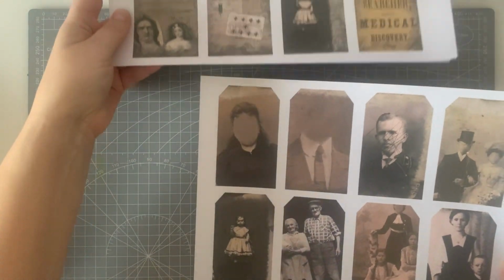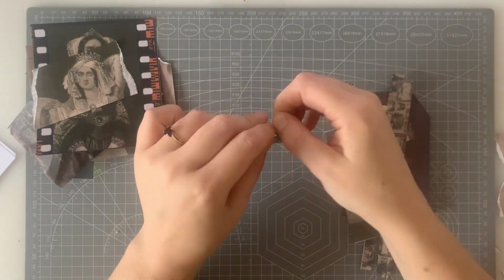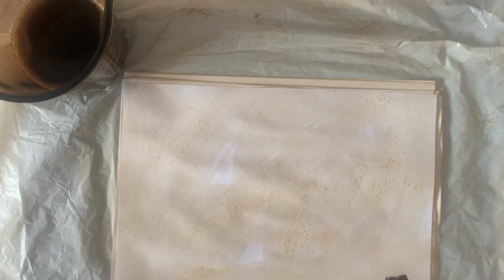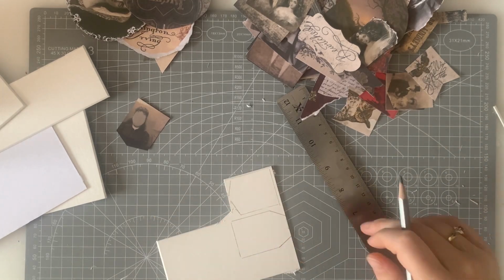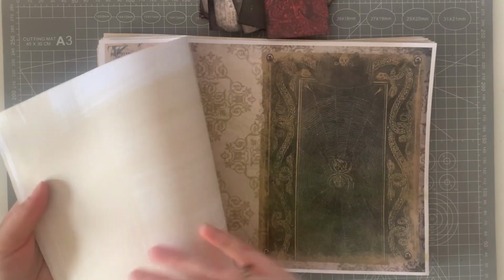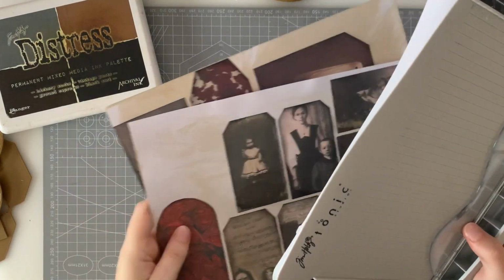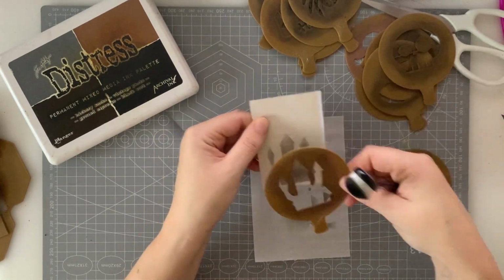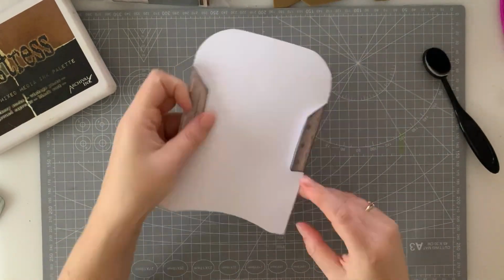Prepping to make Halloween journals / notebooks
Craft with me - Getting ready to make new Halloween journals/notebooks.

We will be posting more videos to show the journals in full, the folio download and more!